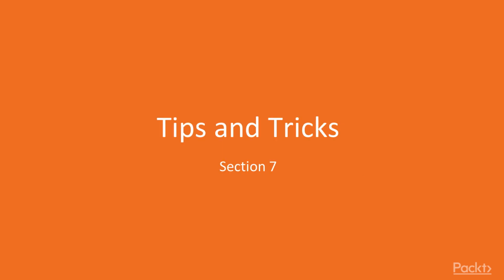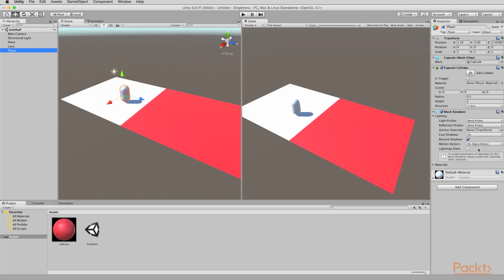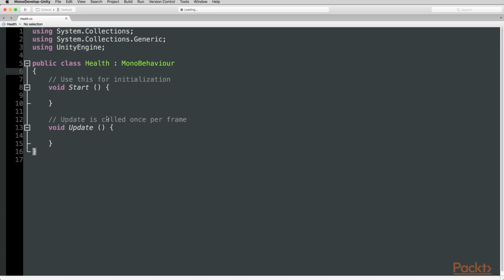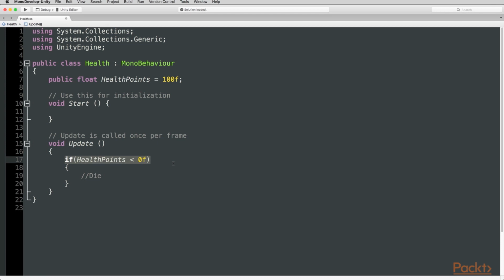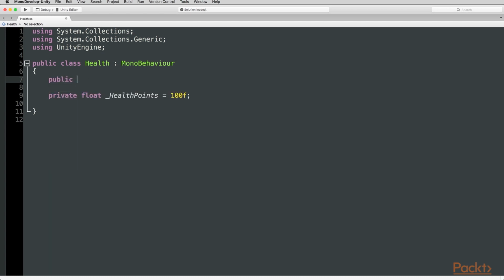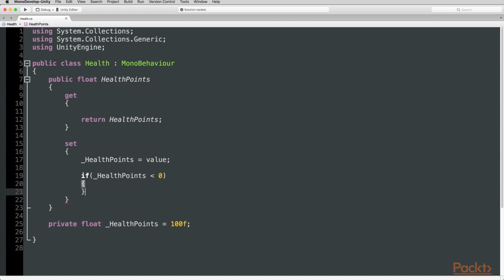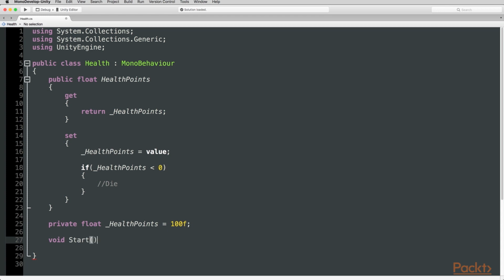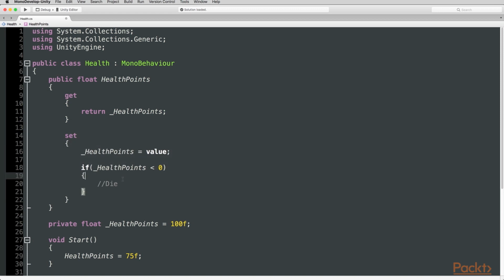Advanced Game Mechanics in Unity 5 : Tips and Tricks | packtpub.com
This section explores advanced gameplay features and other helpful techniques.
• Coding Health with C# Properties
• Using Triggers and Properties
• Visual Scripting
• Singletons